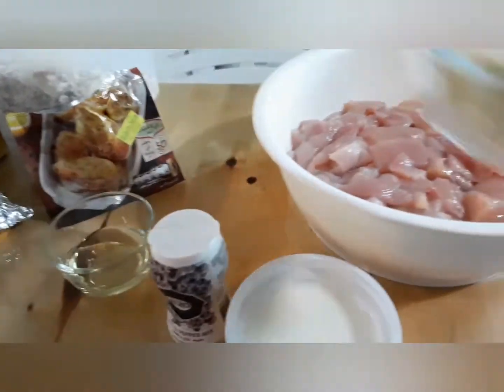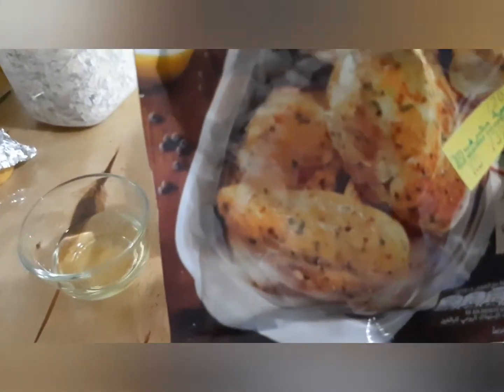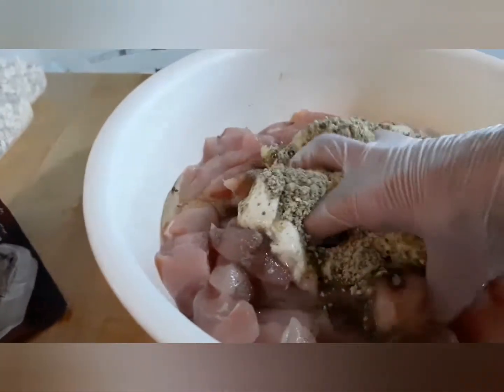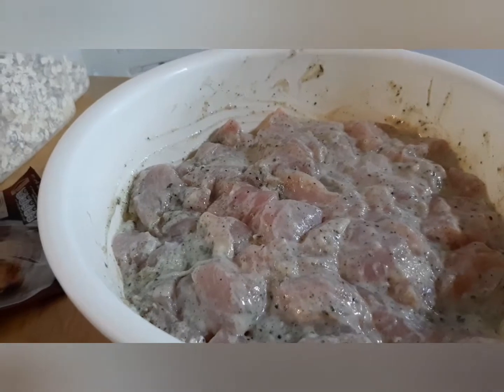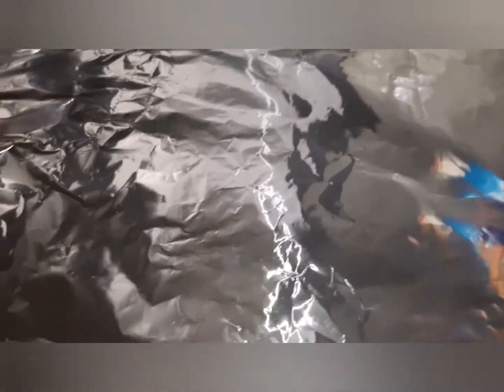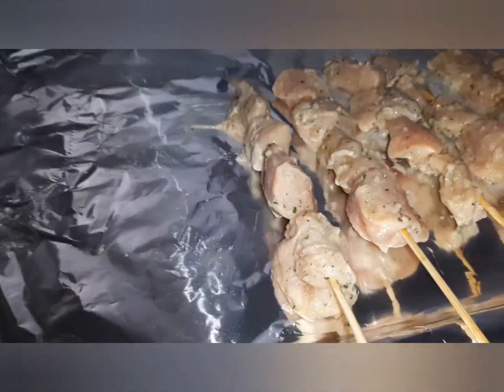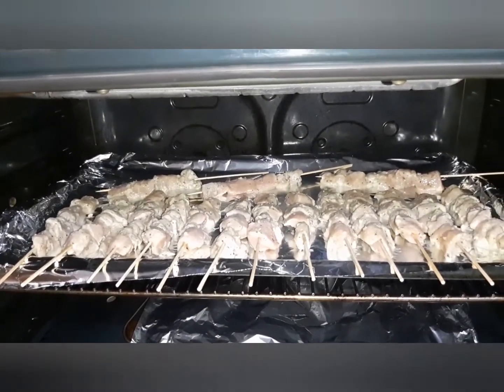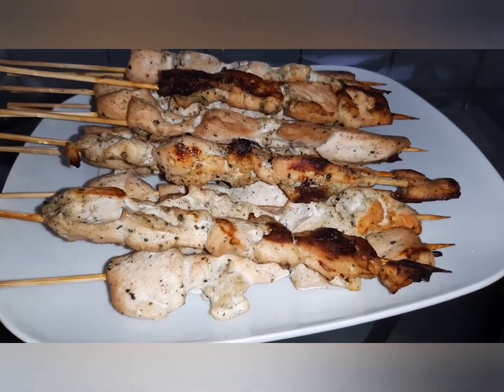Chicken Barbecue yummy juicy happytummy#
The cooking and singing OFW